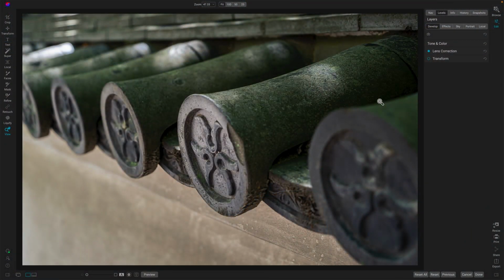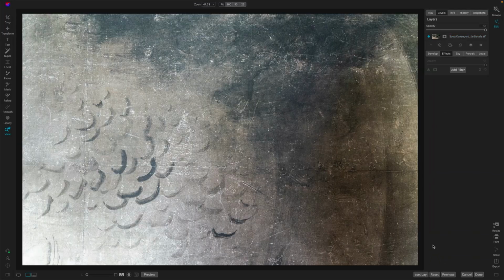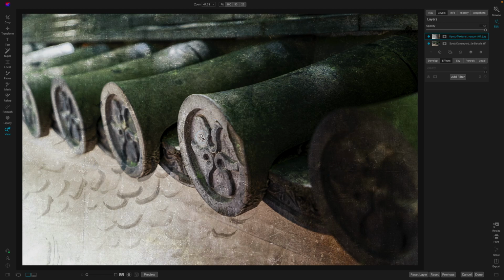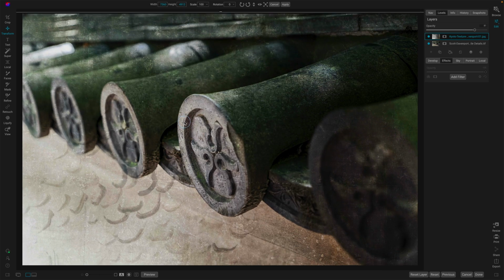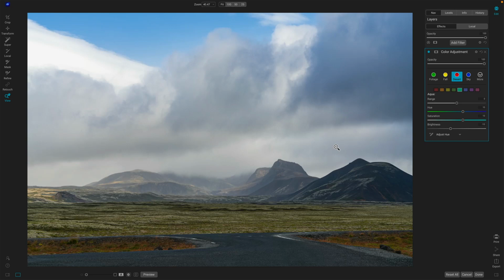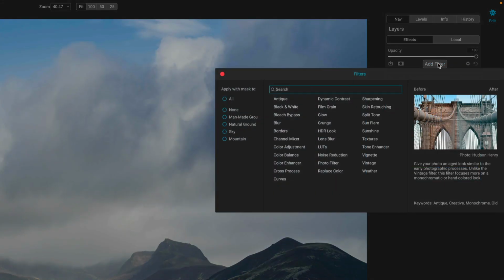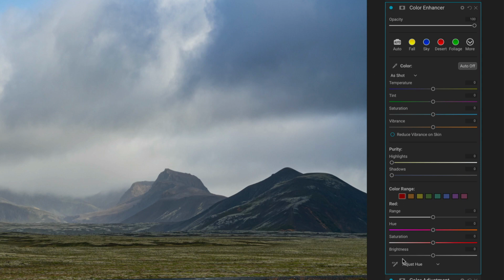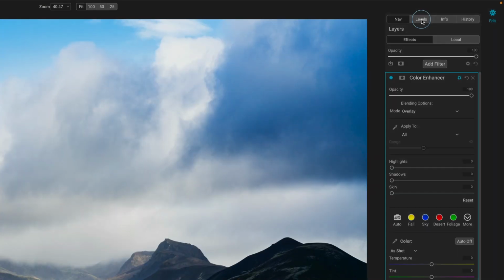The Overlay Blending Mode - ON1 Blending Modes Mini Series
Learn more about blending modes in ON1 Photo RAW and ON1 Effects. This video is part of a series of videos about blending modes in ON1.

The Overlay blending mode is one of the most popular blending modes. It is one of several modes that increases contrast. Overlay is a great starting point for texture blending. It is also useful as a finishing “magic touch” to pop contrast in a scene. I use a finishing Overlay mode contrast boost on many of my landscape photos. I’ll show you how to do it in this video.

00:00 The Overlay Blending Mode In ON1
00:29 Use ON1 Discount Code SDP20 To Save 20%!
00:49 What Is The Overlay Blending Mode?
01:25 Texture Blending With The Overlay Blending Mode
03:54 A Finishing Contrast Pop For Landscape Photo With Overlay In ON1 Effects
06:56 Wrap-up